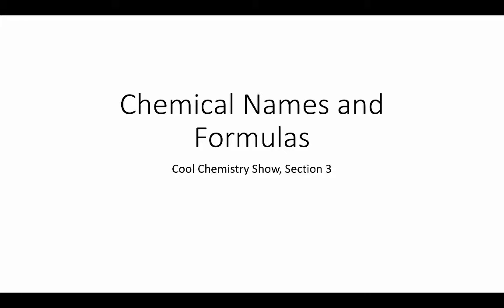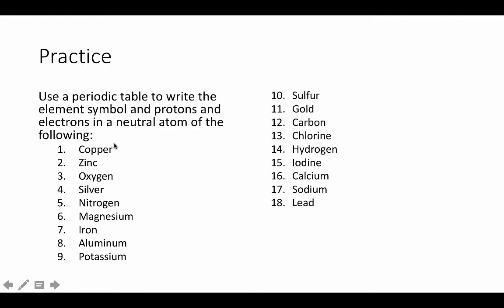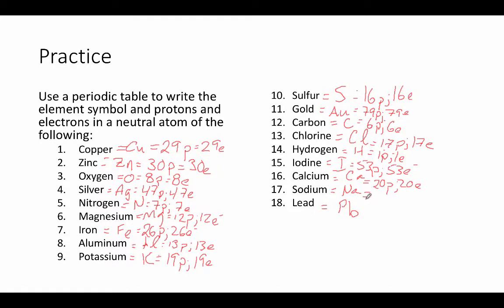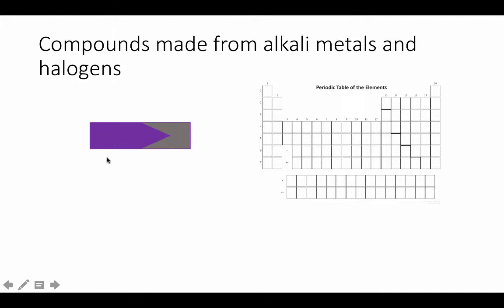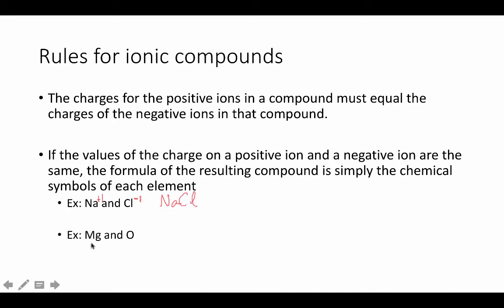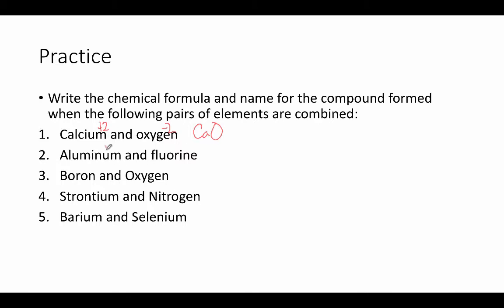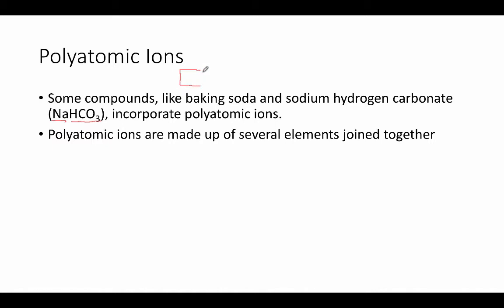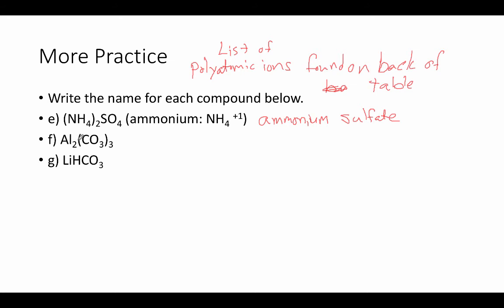Int Chem Compounds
Table of Contents:

00:08 - Periodic Table Review
03:34 - Practice
07:50 - Compounds
09:24 - Ions
12:19 - Compounds made from alkali metals and halogens
13:47 - Compounds made from alkaline earth metals and elements of column 16
15:11 - Rules for ionic compounds
16:36 - Rules for ionic compounds
19:45 - Practice
23:43 - Polyatomic Ions
24:57 - Practice
24:58 - Polyatomic Ions
25:08 - Practice
27:23 - More Practice